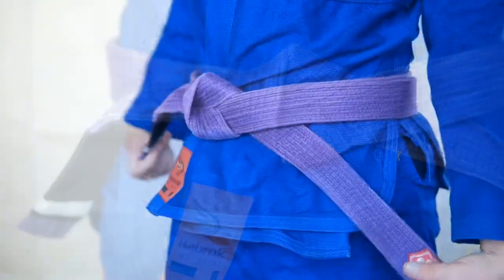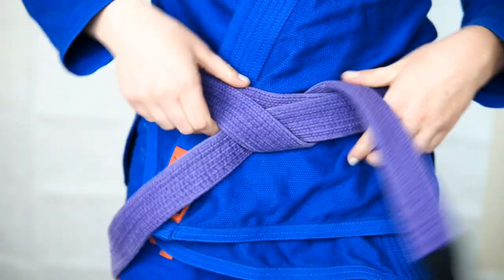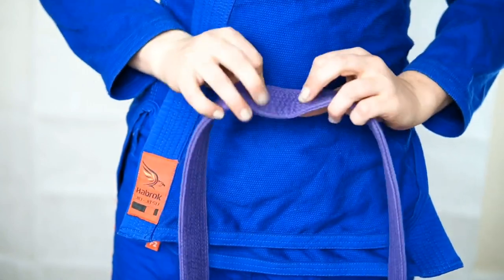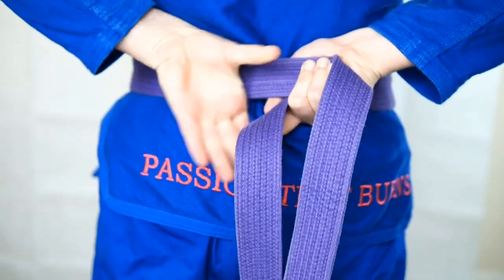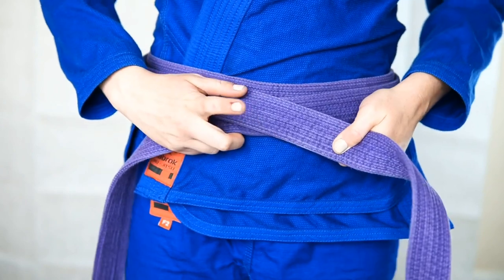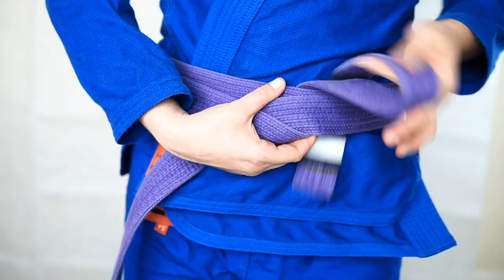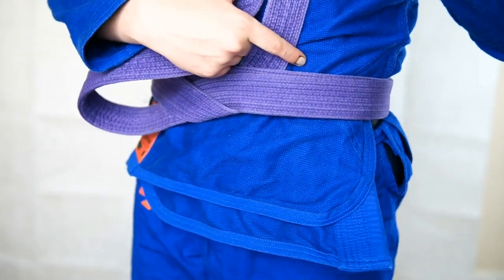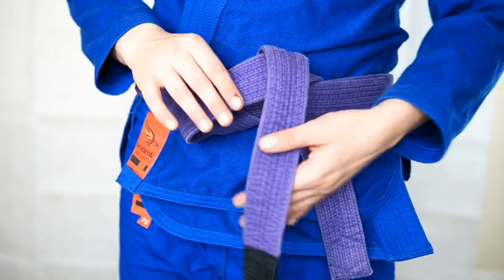How to tie your jiujitsu belt- quick demo and explanation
Hey Fam! Today’s video is a quick demo and verbal demonstration of how I have been tying my belt since I was a white belt. For a good 6 months I really struggled with a belt tie that worked for me, I was the newbie in class needing help multiple times in the hour with a belt re-tie. Until one day someone showed me this method and I never looked back. With so many different varieties on how to tie your belt, you just need to find the one that works for you! I hope this explanation helps bring you some confidence in tying your belt!! Drop me a comment of this method works for you!!